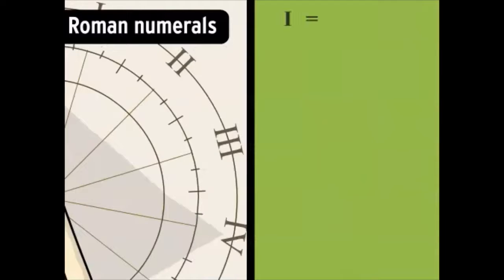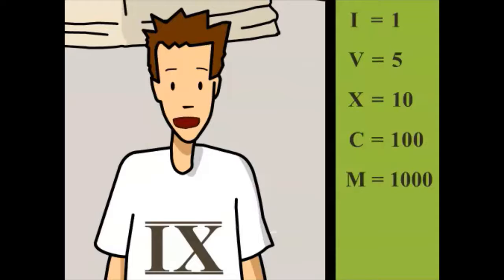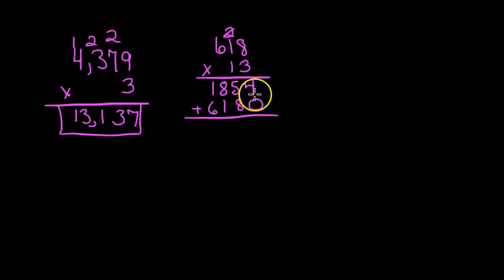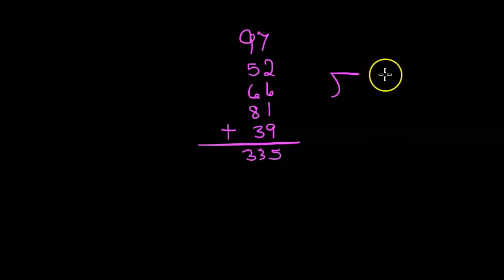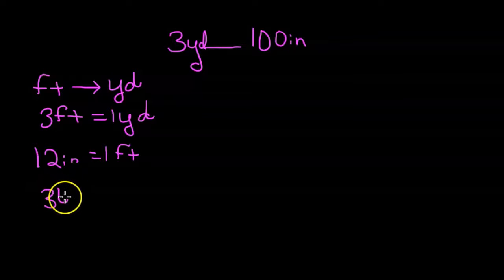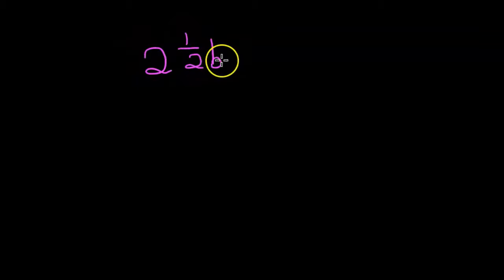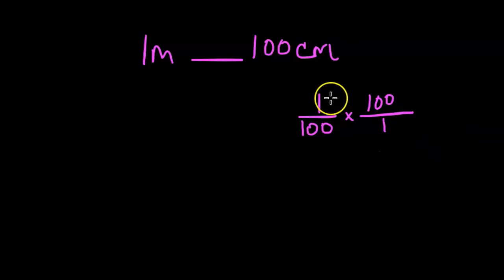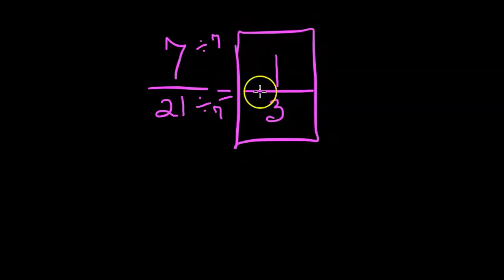Math Lesson 4/17/20